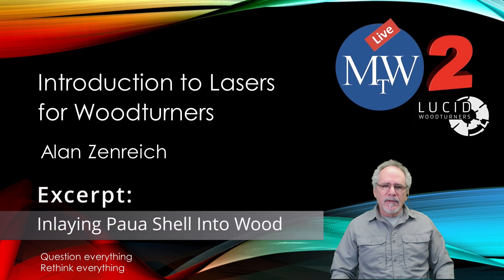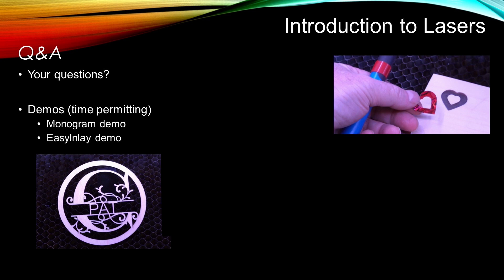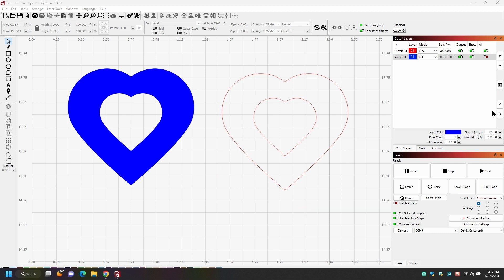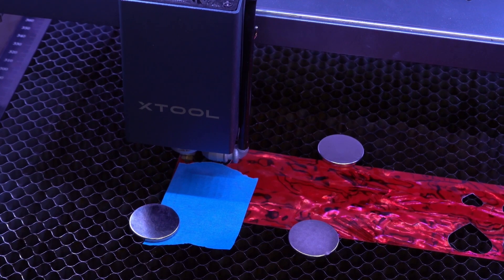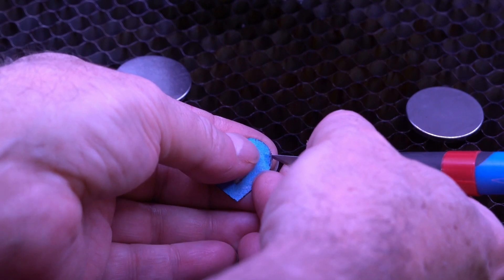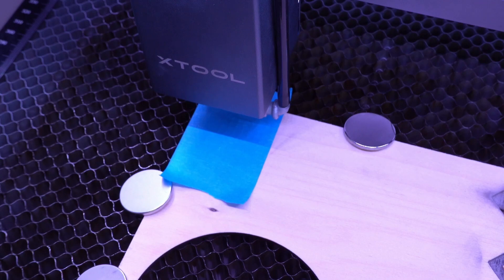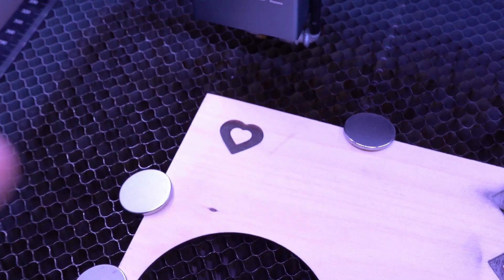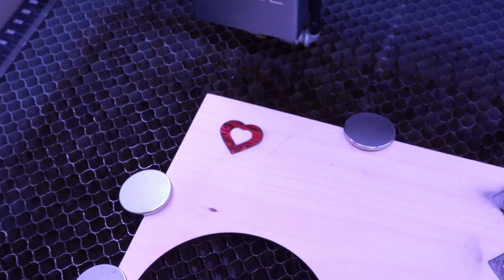Excerpt: Using a Laser for Inlaying a Paua Shell Heart Into Wood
This video is a short excerpt from a 2 hour live online session I presented recently for a woodturning symposium.
The session was called Introduction to lasers for woodturners, but it would be a good session for many types of makers wanting to learn about what you can do with lasers.
Because Valentines Day was coming up, I showed short video that demonstrated one way of inlaying a heart shape piece of Paua shell into a piece of wood.
We join the session in progress.